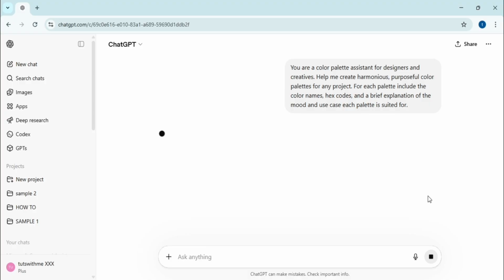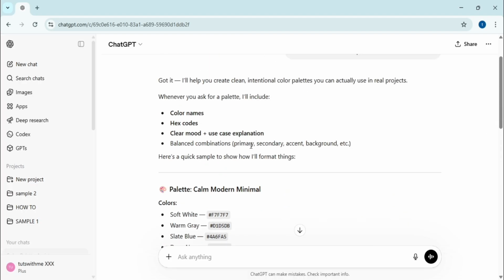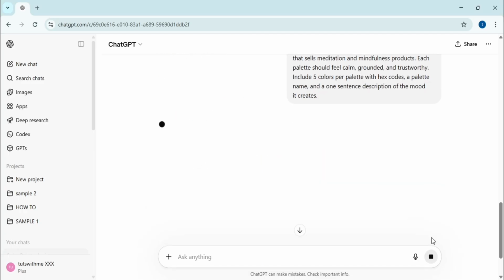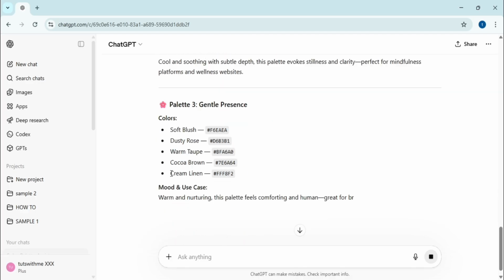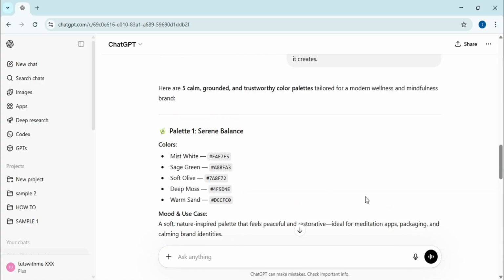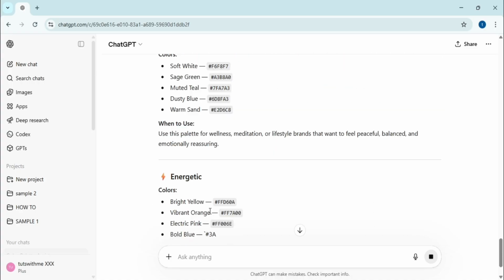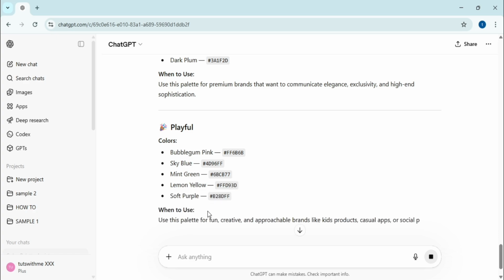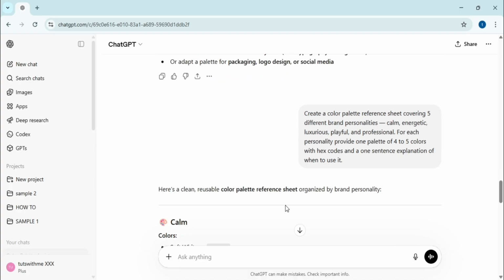How to Use ChatGPT for Color Palette Ideas - Tutorial